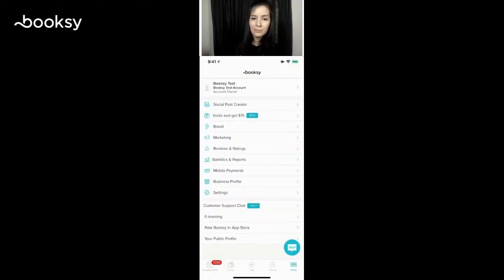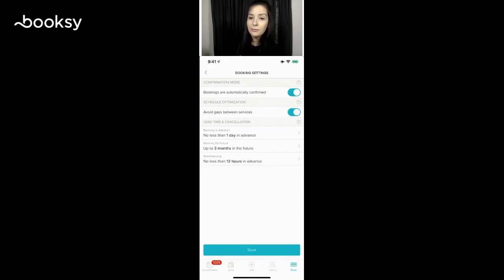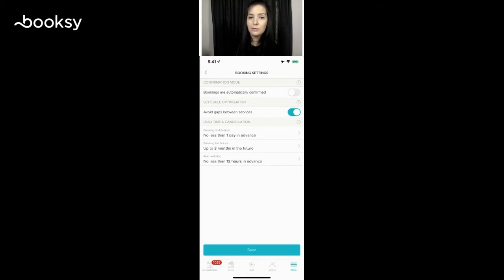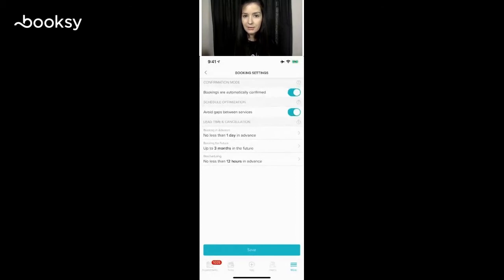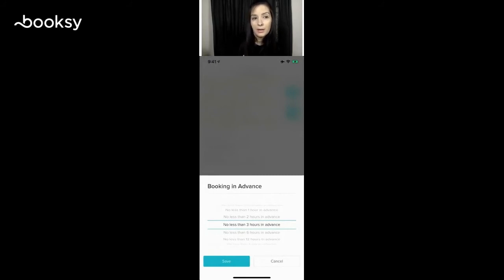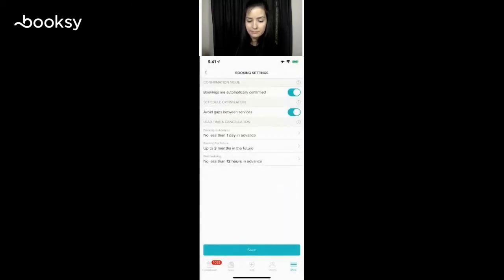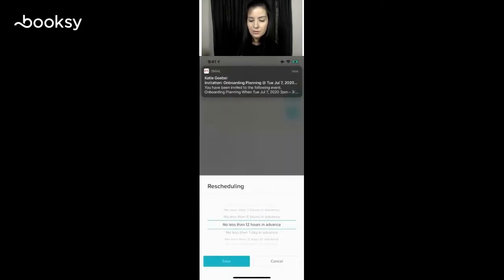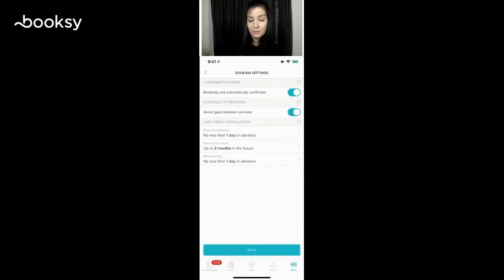Intro to Booksy: Setting up your booking preferences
In this short clip, Heather guides you through how to choose your preferred booking settings.